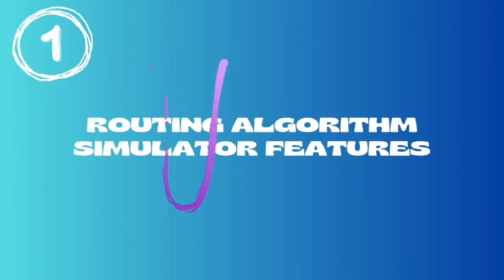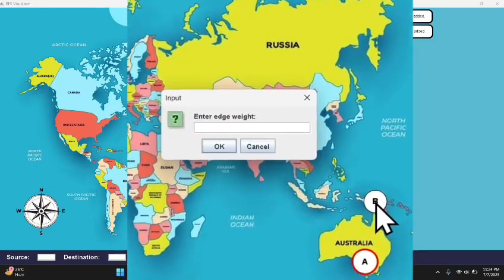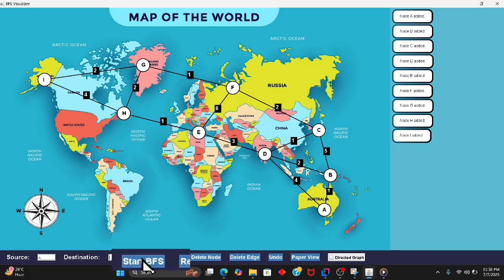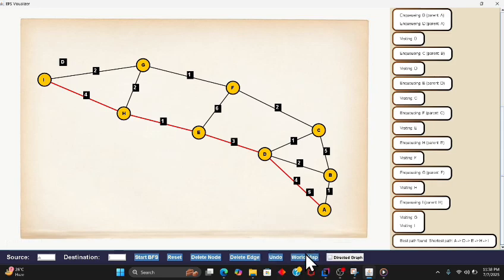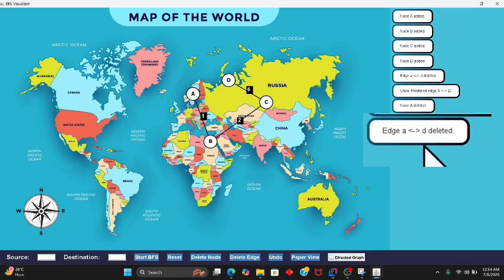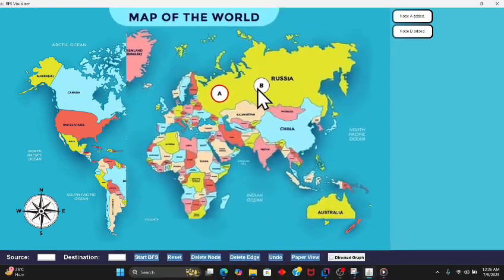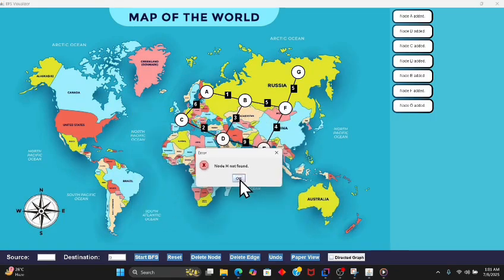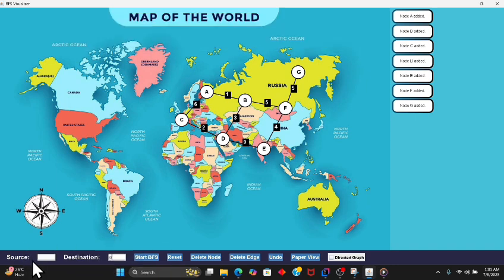Java Based BFS Simulator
This video demonstrates a Java-based Routing Algorithm Simulator developed as part of a university-level software engineering project.

The simulator allows users to:
✅ Add nodes and weighted edges
✅ Select source and destination nodes
✅ Simulate the BFS (Breadth-First Search) algorithm
✅ Visualize the routing process in a graphical interface
✅ Switch between World View and Paper View
✅ Work with directed or undirected graphs